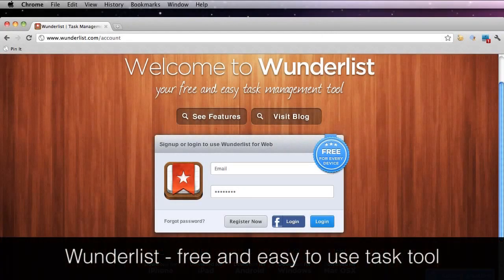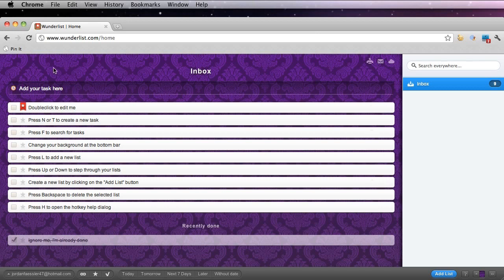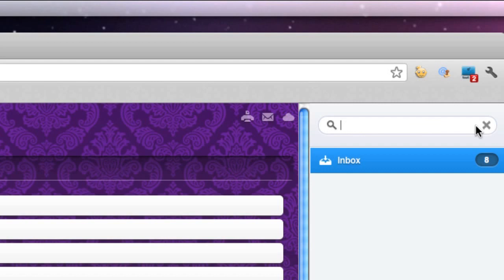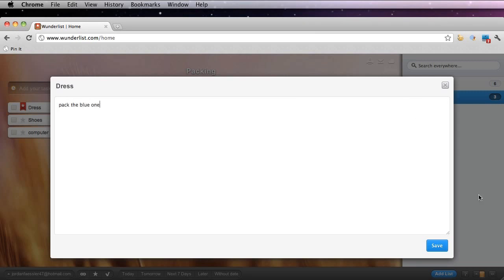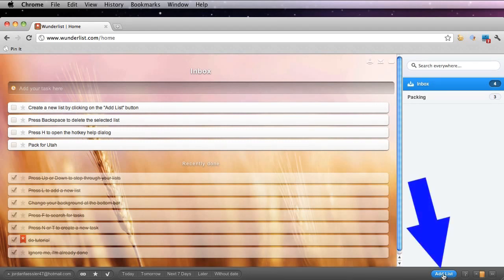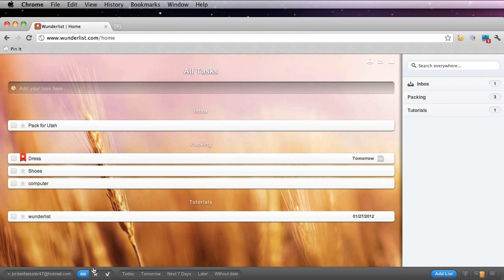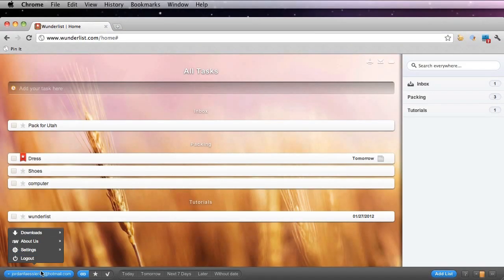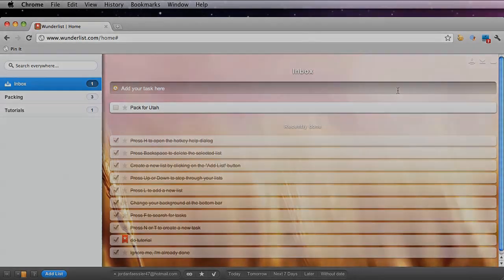"How to use Wunderlist, a free and easy to use Task Manager tool" - Show Me Something Cool: ep. 17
In episode twelve of the "Show Me Something Cool" series Jordan Faessler from Variant Studios shows you how to use Wunderlist, a free and easy to use Task Manager tool.